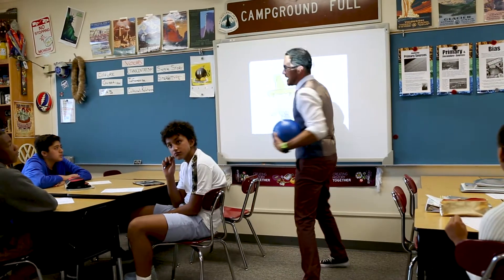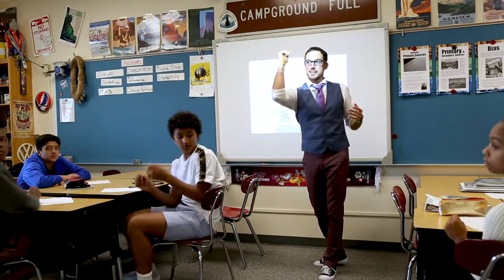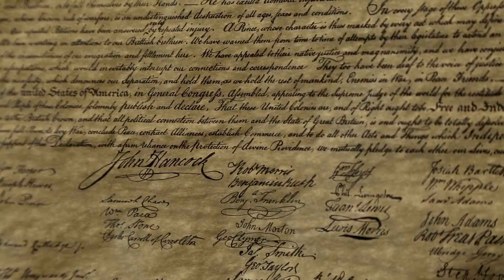ParkTudorInFocus: Exceptional Educators - TJ Gee, 8th Grade History Teacher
Meet one of our Exceptional Educators, 8th grade History teacher TJ Gee! When you step into his classroom, you can expect to see a ball being passed back-and-forth as he quizzes students on their history lesson and keeps the discussion going. He's also a VW Bus aficionado!

Park Tudor is a private school for pre-kindergarten through high school in Indianapolis, Indiana.